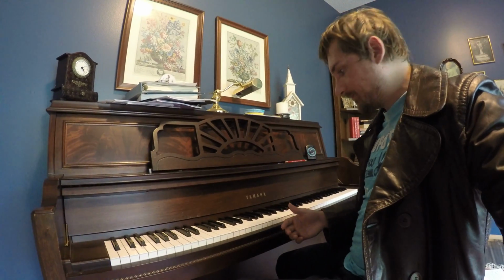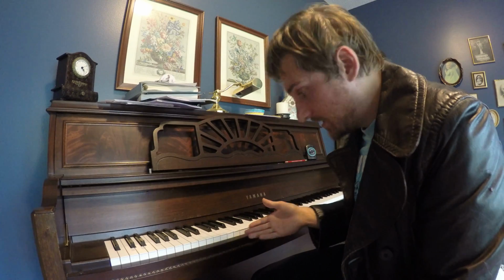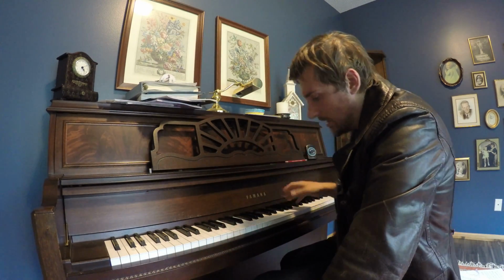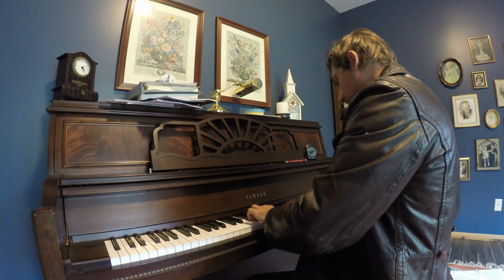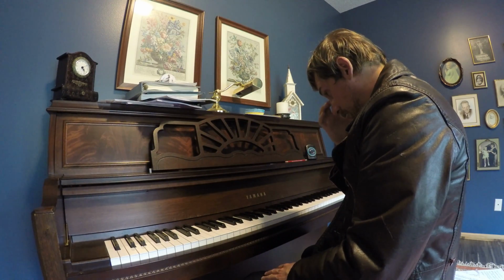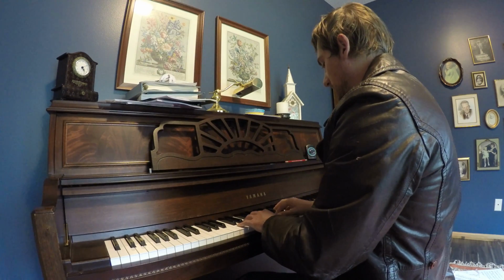Free Piano Lesson 20 For Moderately Advanced